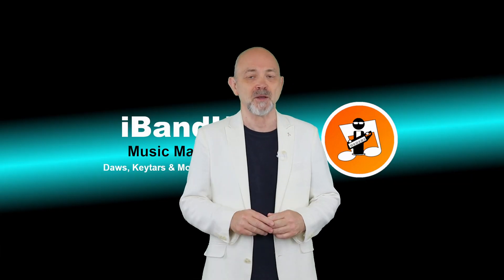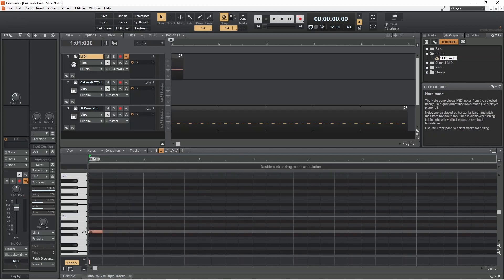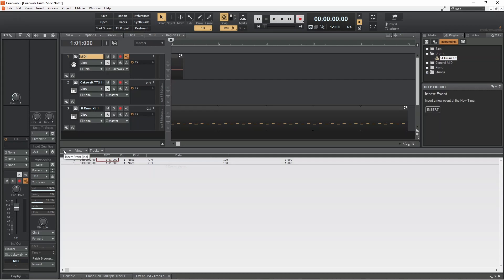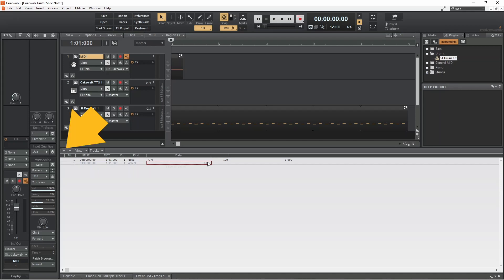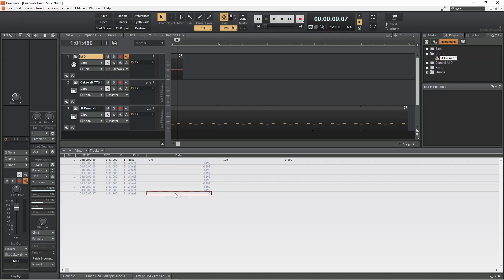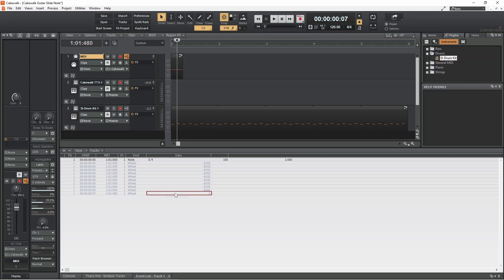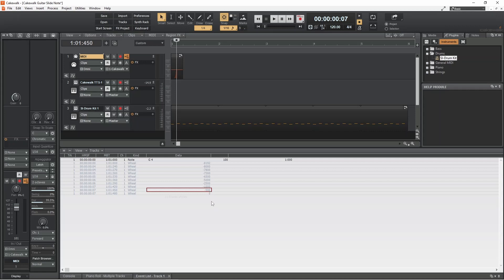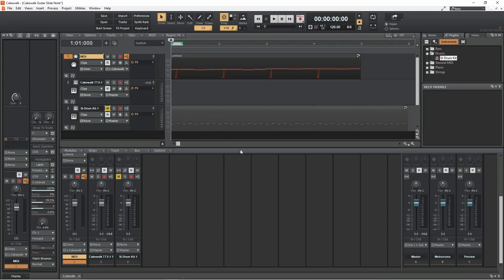How to create midi guitar slides in Cakewalk by Bandlab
Here is how to add a slide guitar effect to midi notes in Cakewalk by Bandlab, simple step by step instructions, no midi keyboard required.
This technique can be used with all kinds of virtual midi instrument tracks, not just midi guitar, and can easily be modified for other effects, like guitar string bends